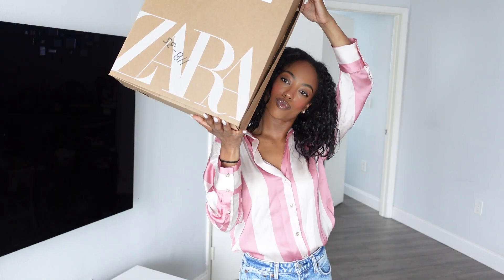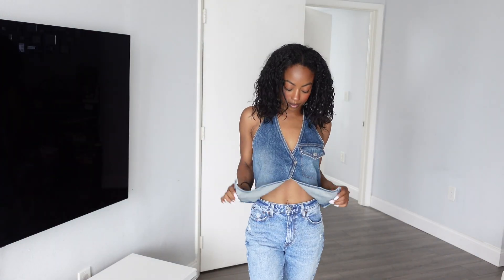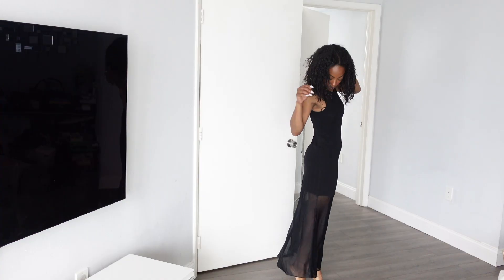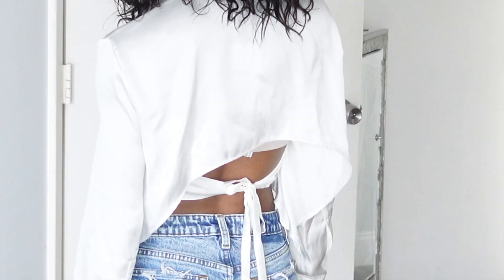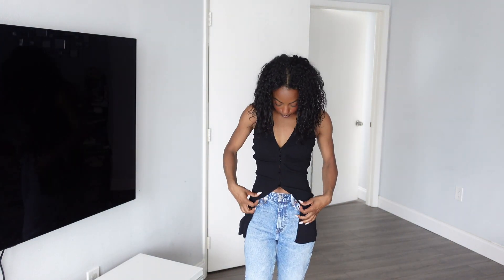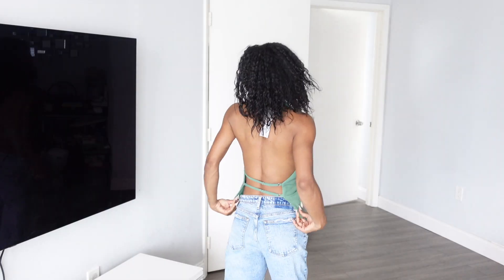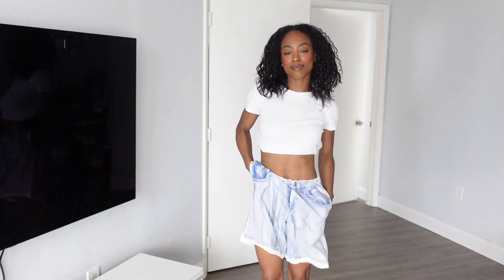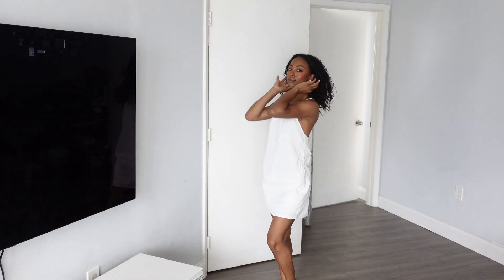ZARA HAUL | SPRING FASHION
HI BEAUTIES!! How are you all? Ive missed you!
Here are my latest Zara pickups!

Xx
Blaire